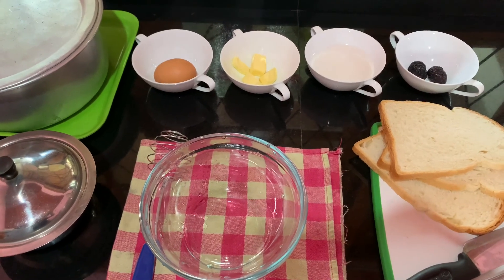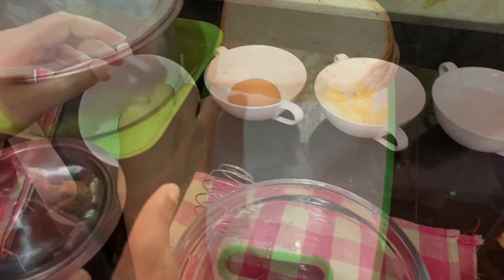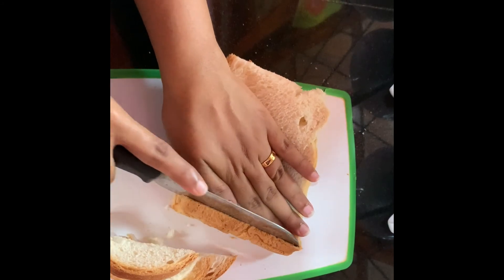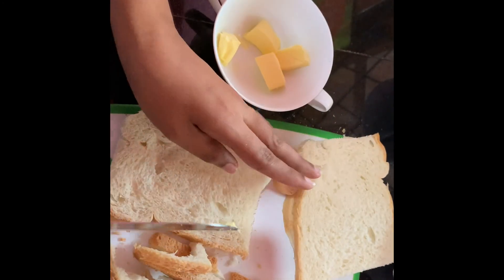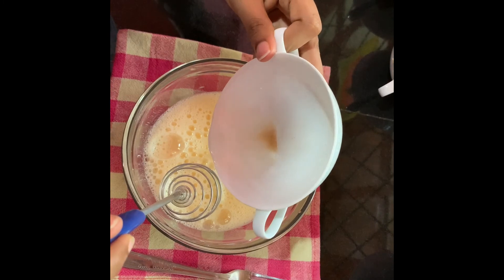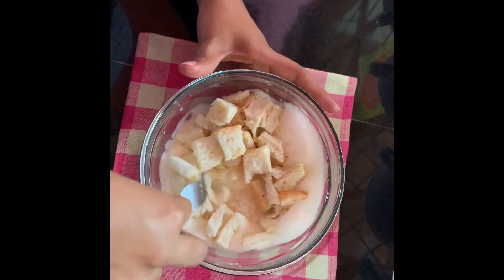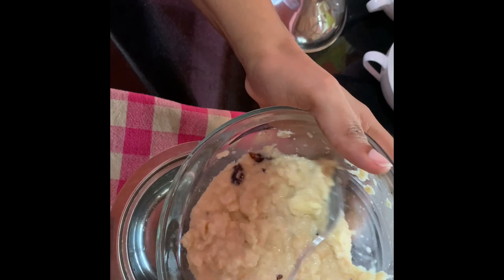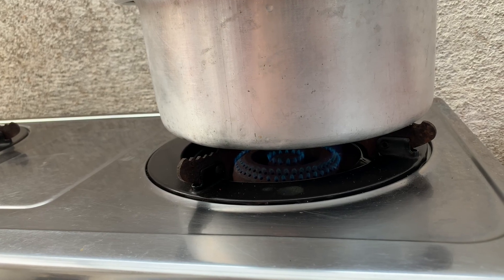Bread Pudding for Kids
Hello everyone,
This time we are going to make a delicious and easy bread pudding for your kids. even your 9 months old baby can taste this. they will definitely love this. this is suitable for you too.
please change quantity according to the servings. if you love more sweet you can add some caramel to it.

Thanks,
Much love